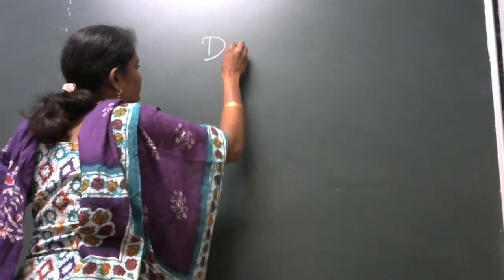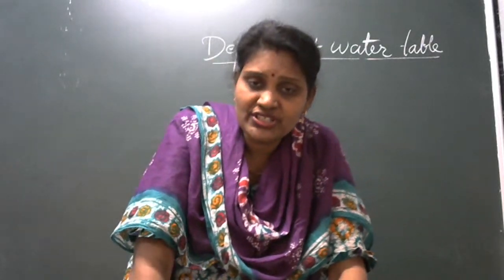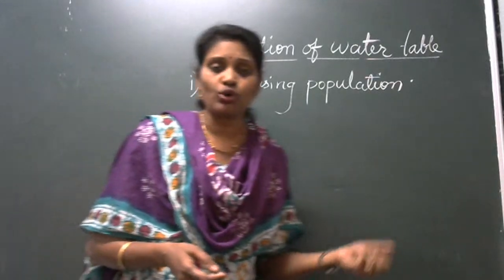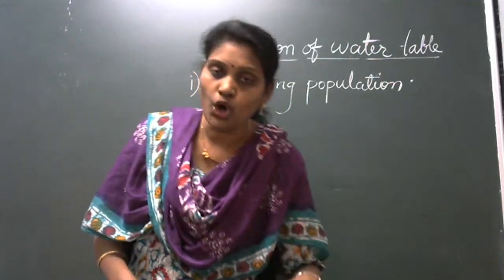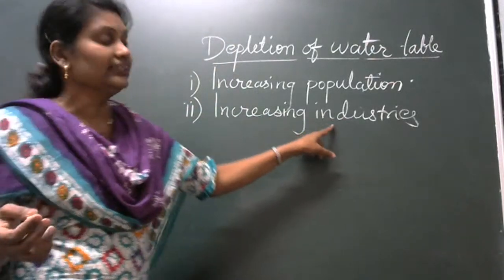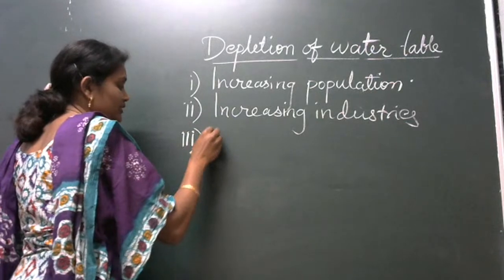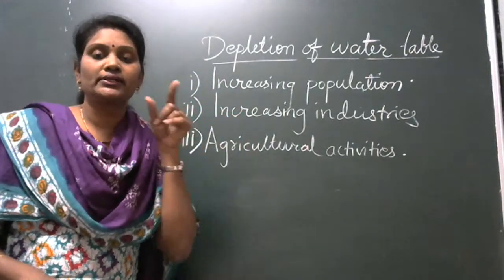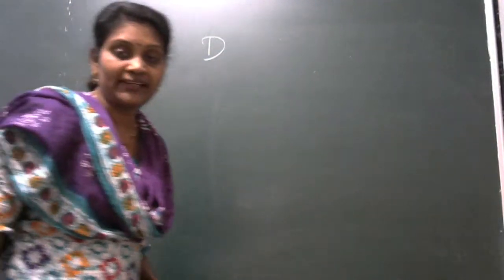Class 7,Water a precious resource